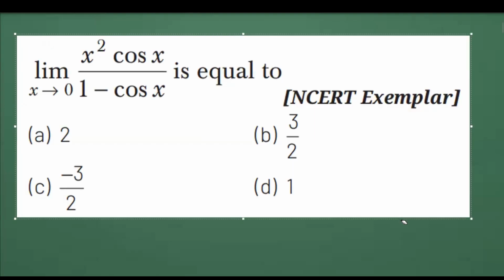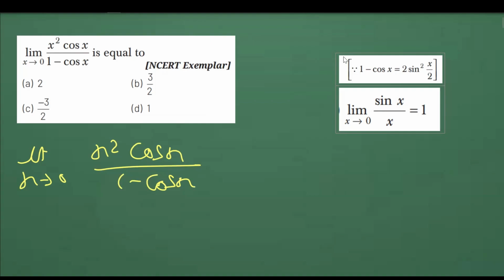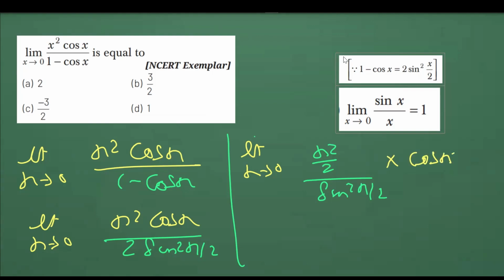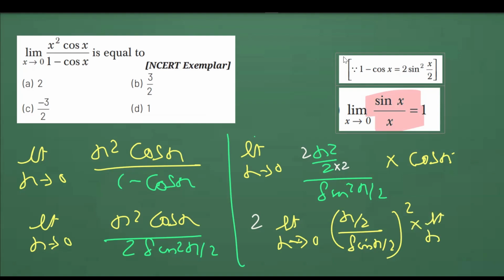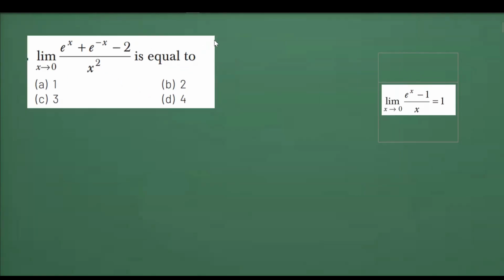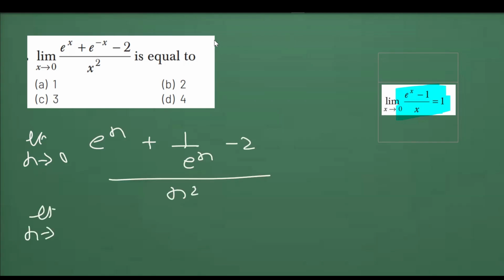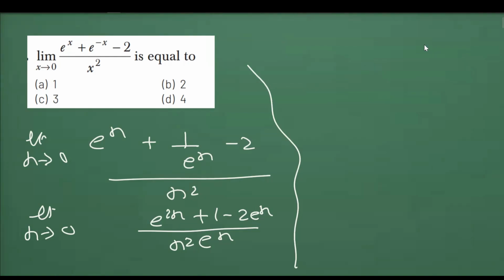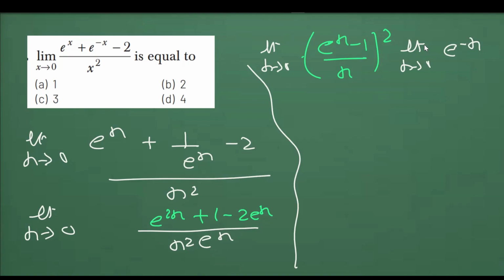Q1.lim (x² cos x)/(1 − cos x) is Q2.lim x (e ˣ + e⁽⁻ˣ) − 2)/(x²) is equal to limitsandderivatives